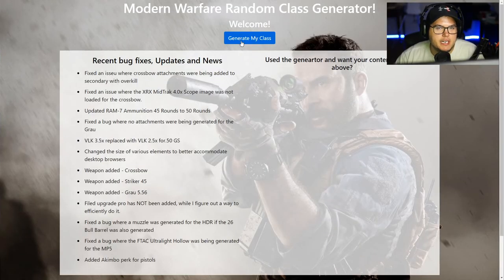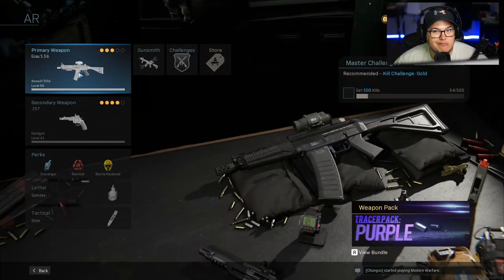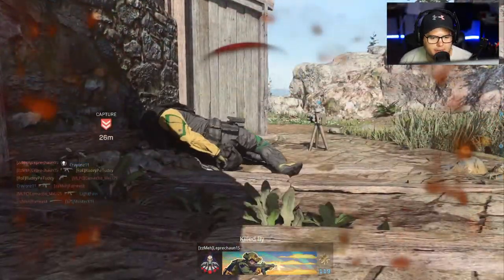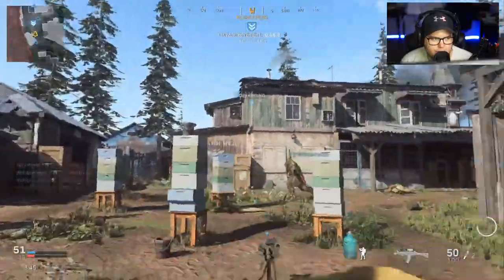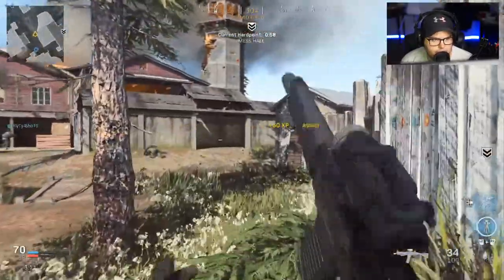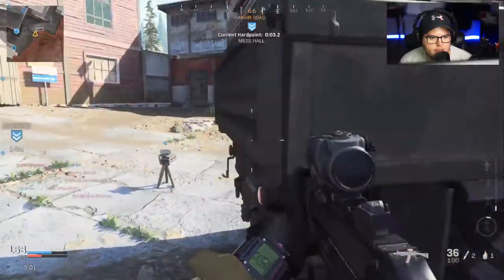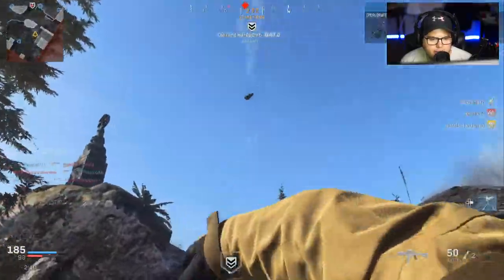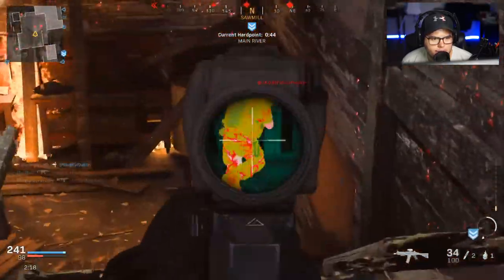RANDOM CLASS GENERATOR! (Modern Warfare)